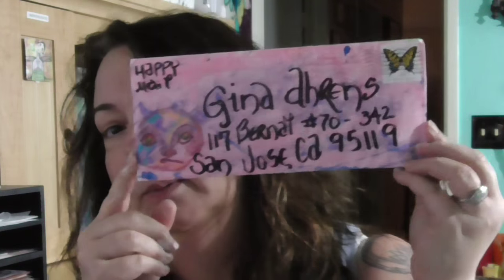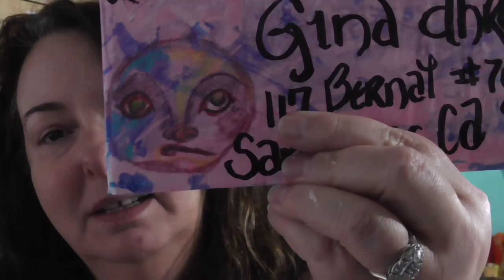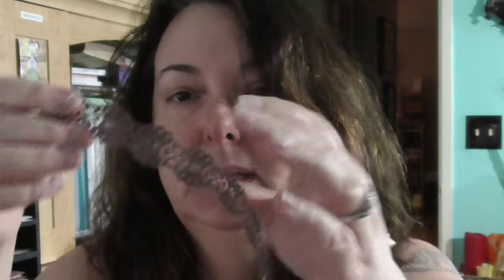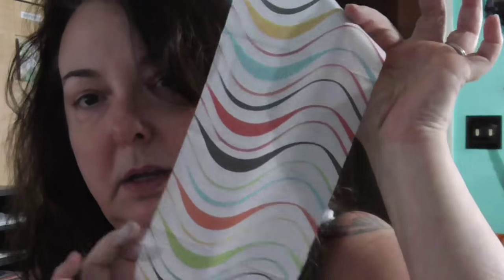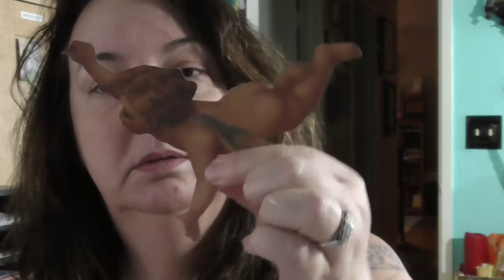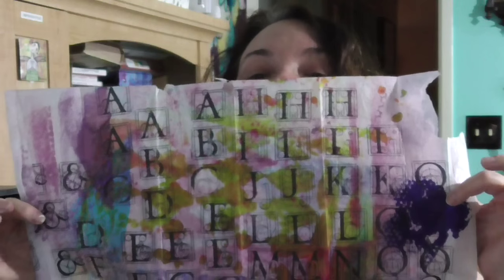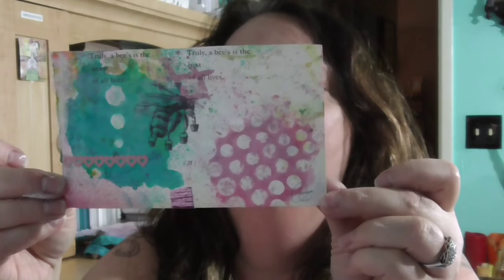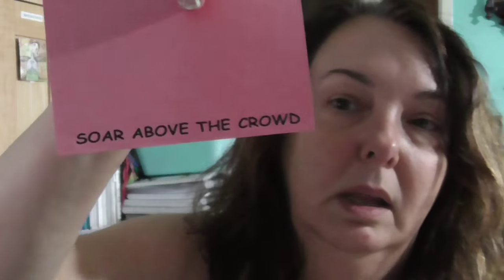Vlog And Happy Mail 1-26-16